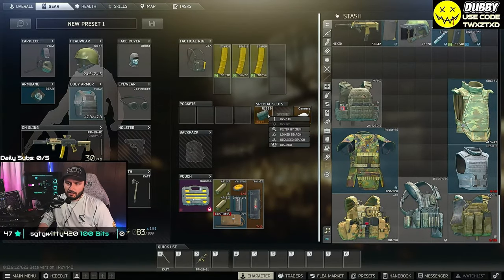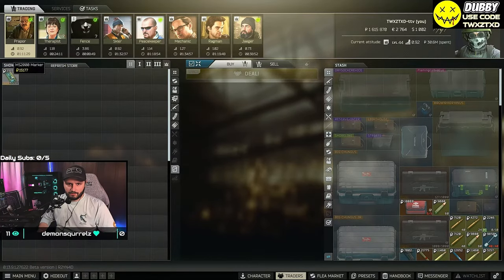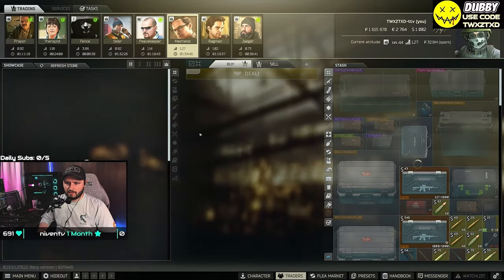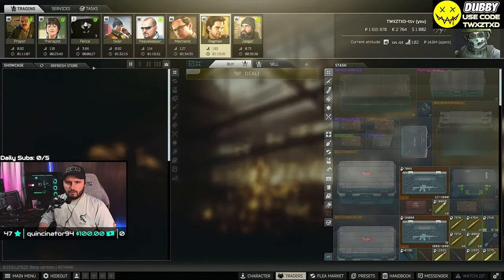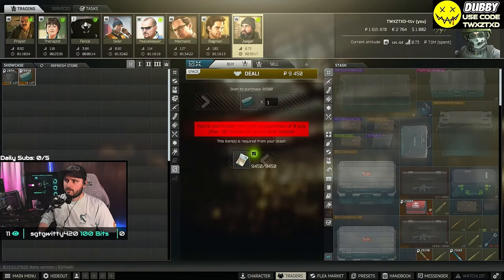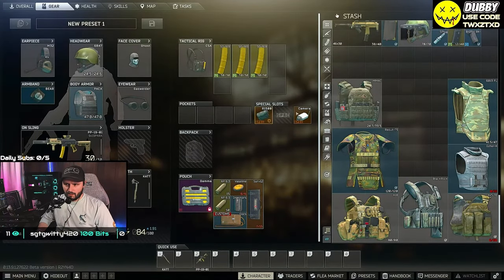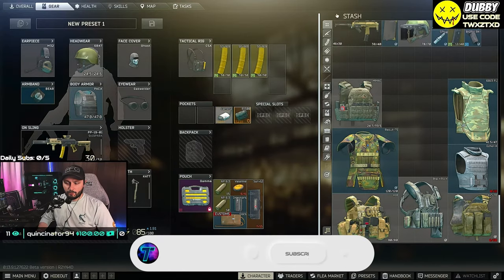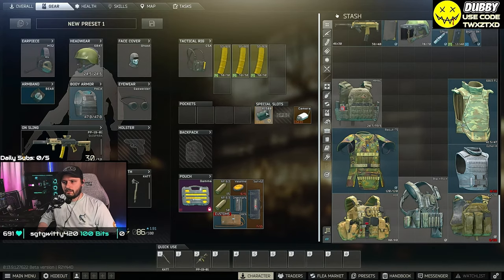Escape From Tarkov Guide - Special Slots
Escape From Tarkov has plenty of different mechanics to learn. Special Slots are amongst those mechanics. Special Slots are used for 7 items.

Live on Twitch every Monday, Tuesday, Thursday & Friday 10:00 PM EST